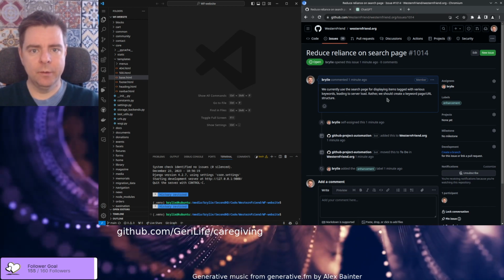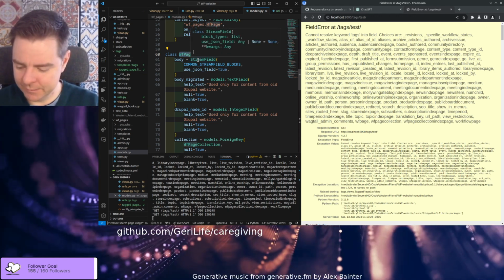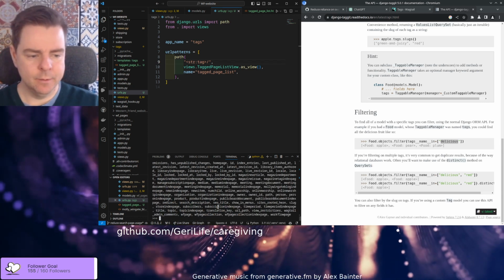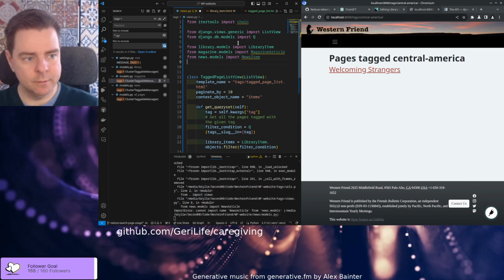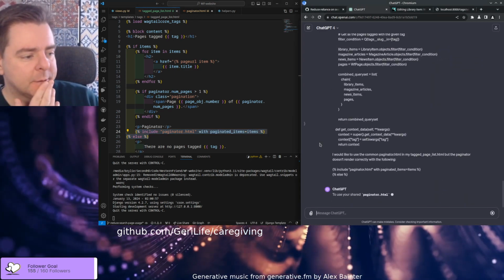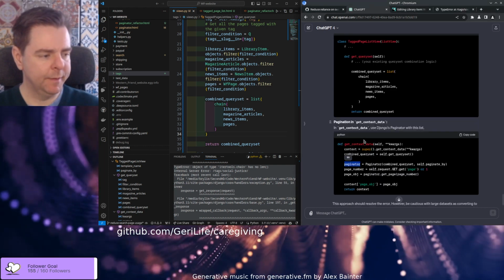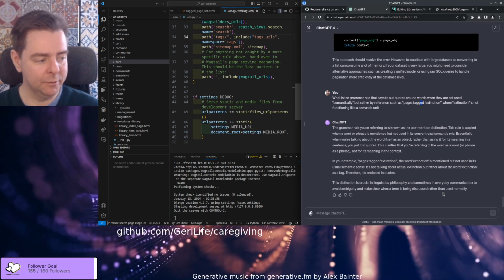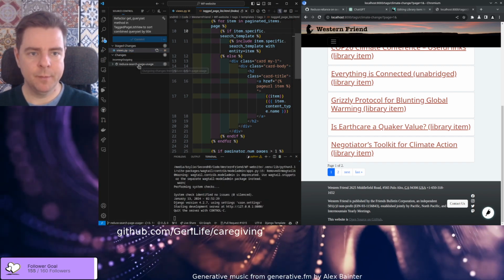e47 - create a tag listing page with django-taggit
Today, my focus was on enhancing the keyword feature on the Western Friend website. Keywords are vital for users to easily navigate through content by topics. Initially, I had linked these keywords to the search page.

However, I realized the search page was quite slow, so I aimed to reduce its use. In the past, I had redirected 404 errors to this search page, which wasn't necessary. To further optimize the keyword functionality without relying on the search page, I tried a new approach. I attempted to link keywords directly to a tag page template. This task was challenging due to issues with context and HTML escaping.

I also worked on importing different content types into the database for more efficient querying. This included library items, magazine articles, and news items. During this process, I recognized the importance of maintaining consistency across models. Lack of consistency could lead to bugs and added complexity later on.

Lastly, I explored the tag management API. I learned how to add, remove, and find similar tags. However, to filter results by tag, I realized I still needed to directly target specific models.

In summary, my session today revolved around optimizing the site's keyword feature, importing various content types for querying, and understanding the significance of consistent modeling and effective tag filtering. The overarching goal was to improve site performance while minimizing reliance on the slow search page.